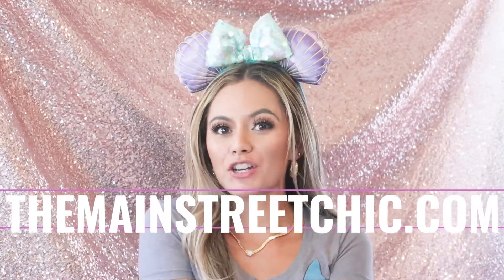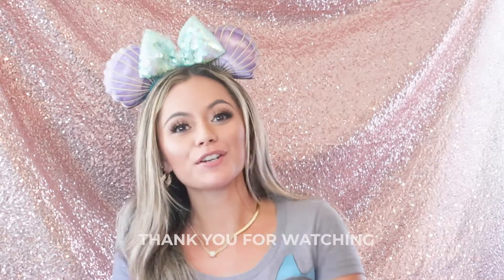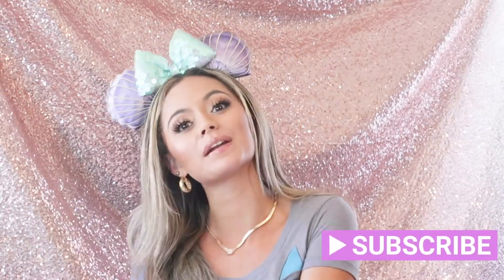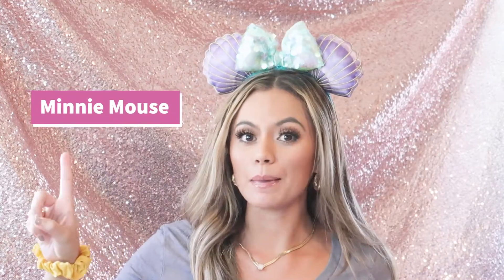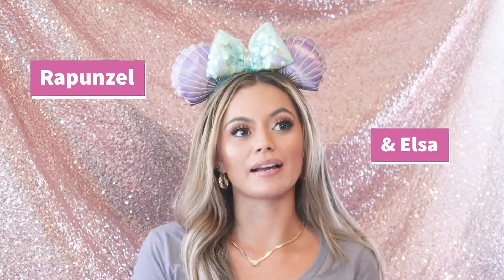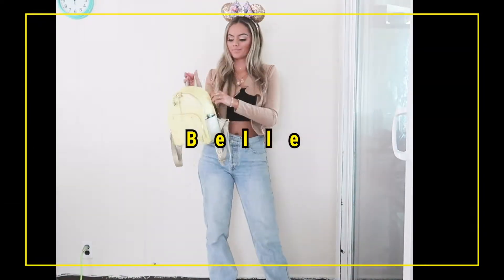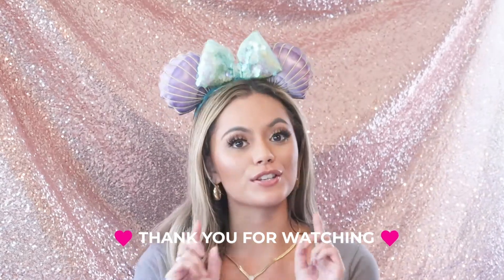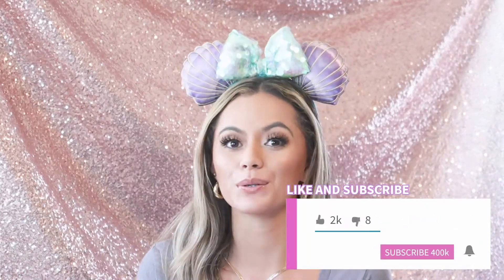My Disney PRINCESS Lookbook!!! | The Main Street Chic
Hey y'all!! Welcome back to our little magical corner of the internet ❤️❤️ Todays video is so so cute and I am soooo beyond happy with it, its my long awaited DISNEY PRINCESS LOOKBOOK!! Who's as excited as I am?!

Let me know which look was your favorite in the comments below !!!

PS You can always shop my looks on my MERCARI & POSH - search themainstreetchic ! xoxo

Shop Maddox Closet (designer inspired clothes!): BREANNA15
Hum Nutrition: 194ACE

New to my channel? Hi, I'm Bree and welcome to my beautiful and magical part of the internet community ! I'm just a girl who loves Beauty, Fashion, Disney, and Harry Potter ♡ Aloha and welcome to our little family

I truly appreciate all your support and love during this journey of mine !!!